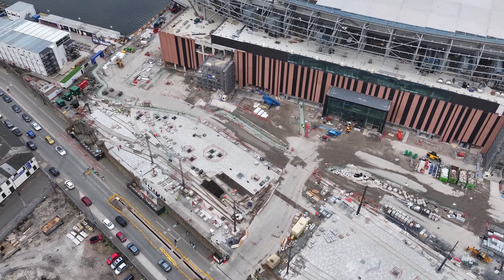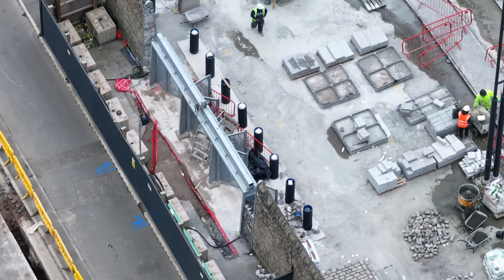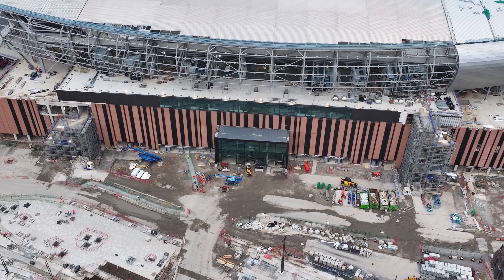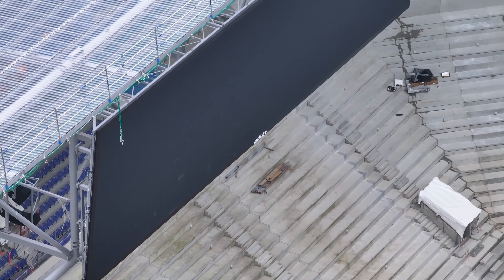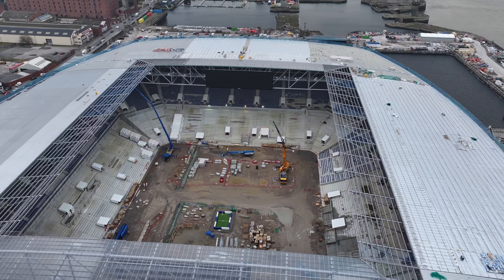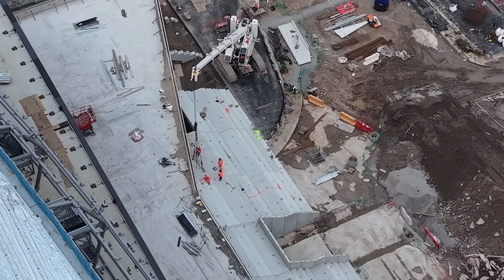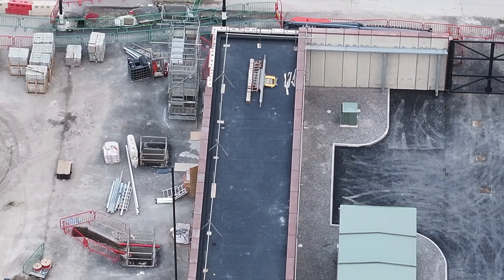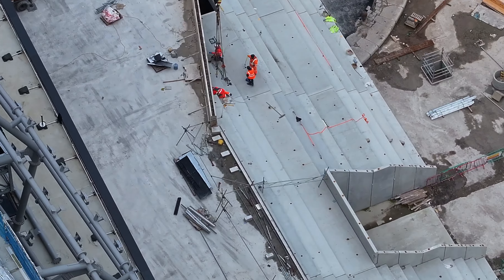Everton FC New Stadium at Bramley Moore Dock Update 07-03-2024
A look at the progress made at Bramley Moore Dock Everton new stadium on Thursday 7th March 2024. Any comments welcome. Thankyou SS Skies